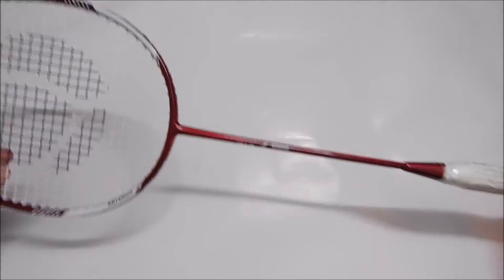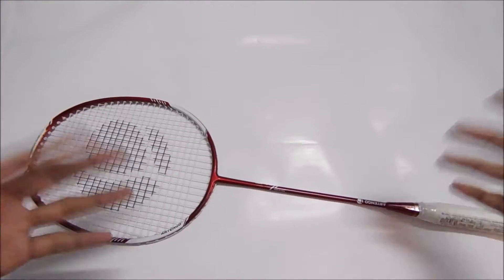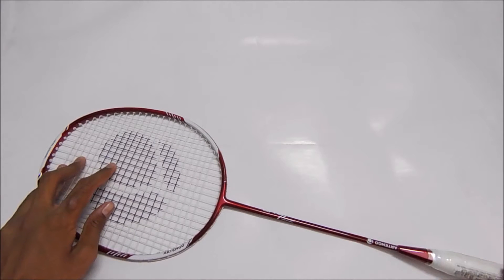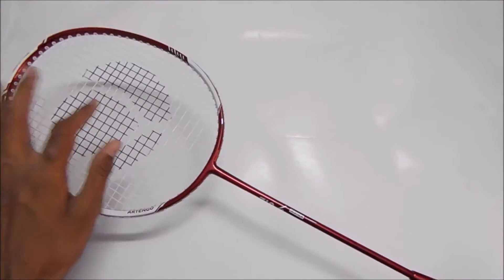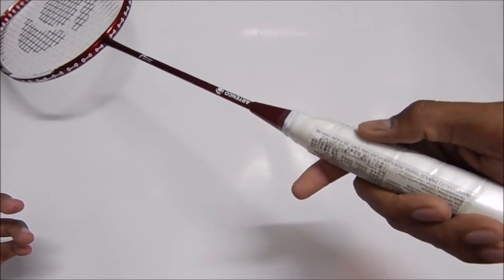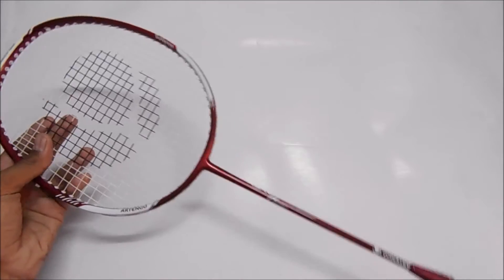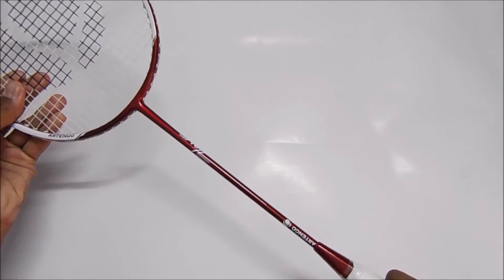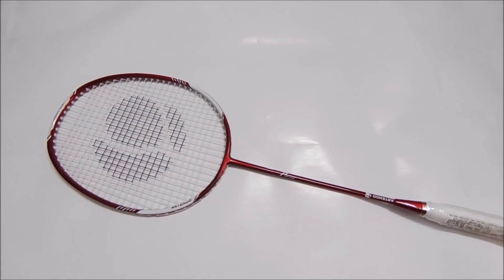Artengo BR 710 badminton racquet-Review!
Lowest priced single frame badminton racquet that possibly I could find and quality is not bad and it's light weight racquet.